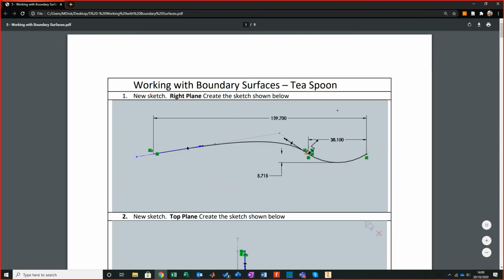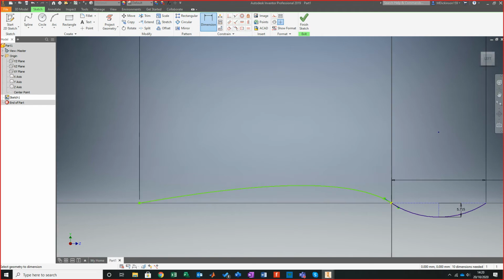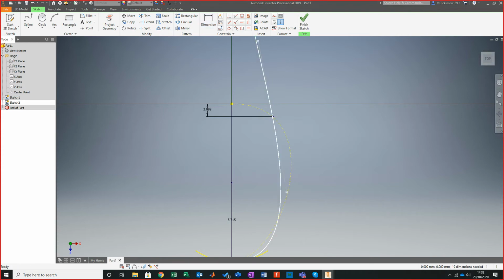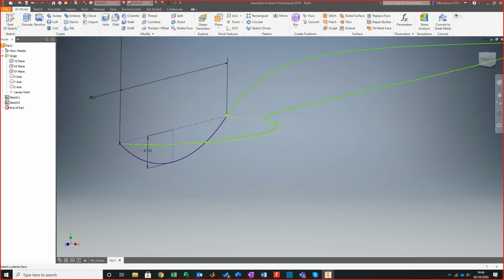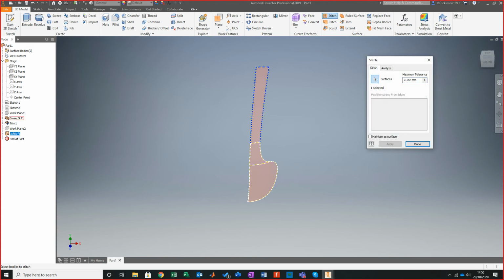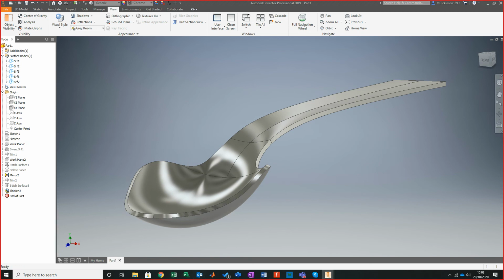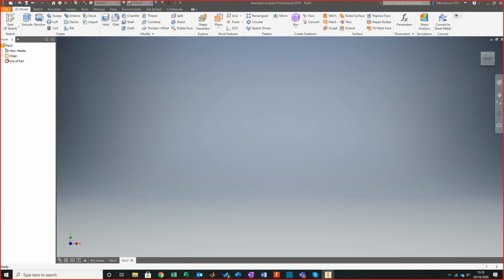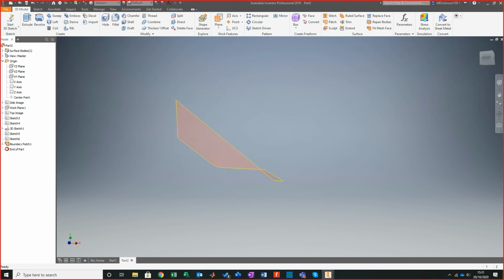Session 5 Complex splines and sketch pictures Inventor